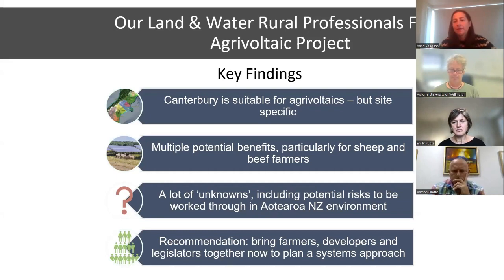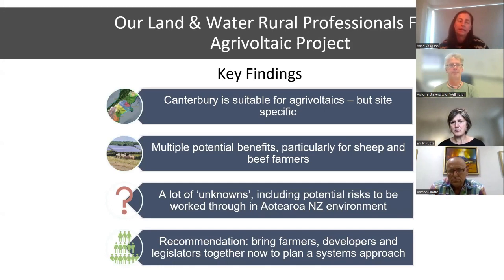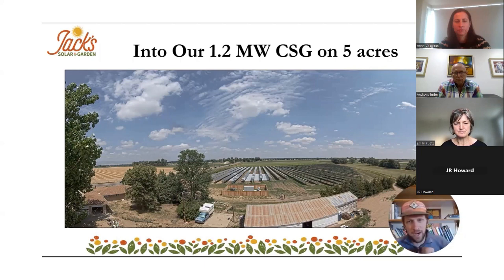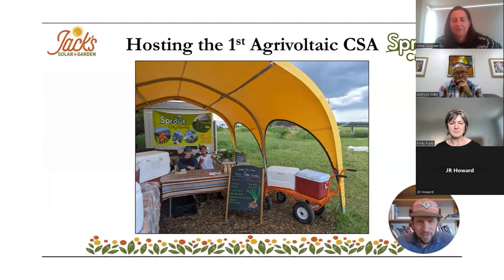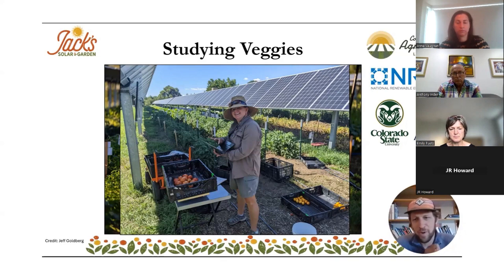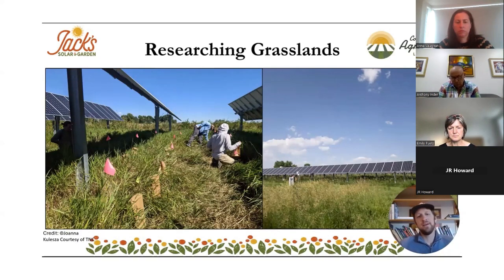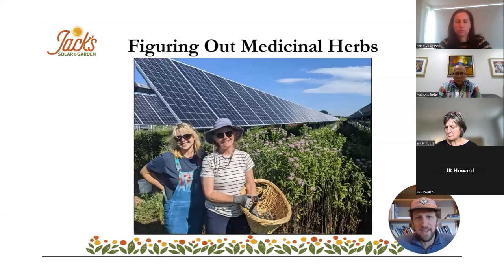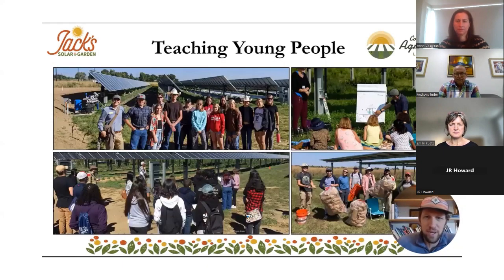Farming with the sun - agrivoltaics from a farming perspective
Listen to an international panel of farmers, who have integrated agrivoltaics into their farming businesses, share their experiences and key learnings.  The webinar concludes with a Q&A session with the New Zealand based audience asking questions to the panelists relating to agrivoltaics in New Zealand.
Panelists:
Rob Hodgkins
JR Howard
Tony Inder
Byron Kominek & Emily Puetz

This project was funded by the Our Land and Water Rural Professional Fund.